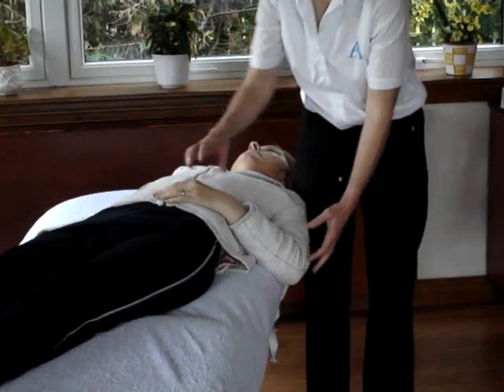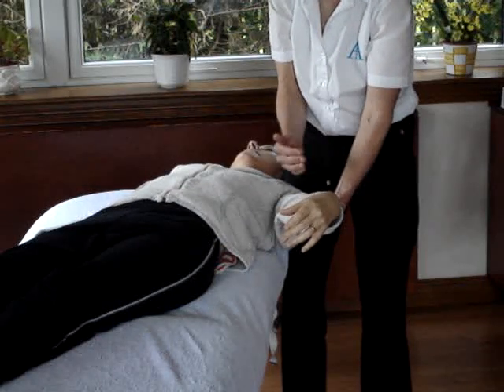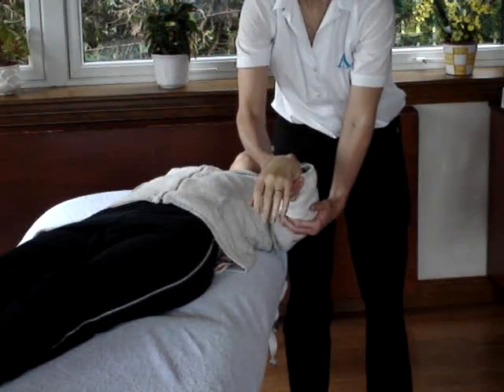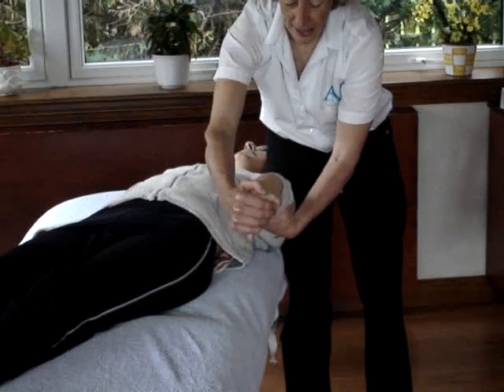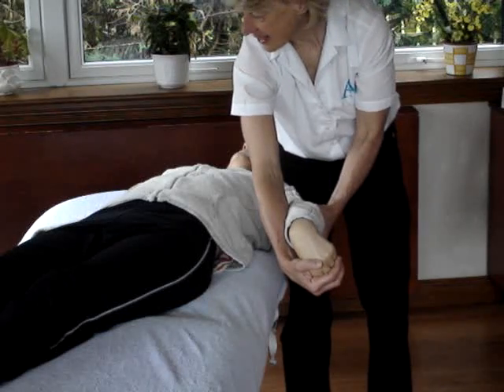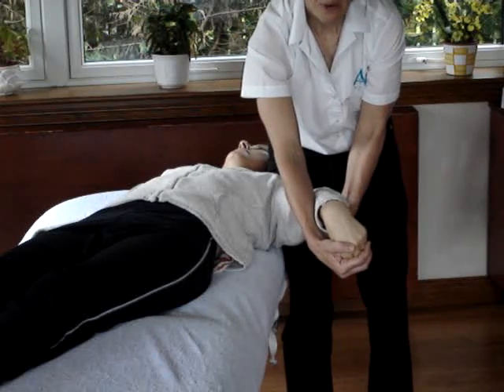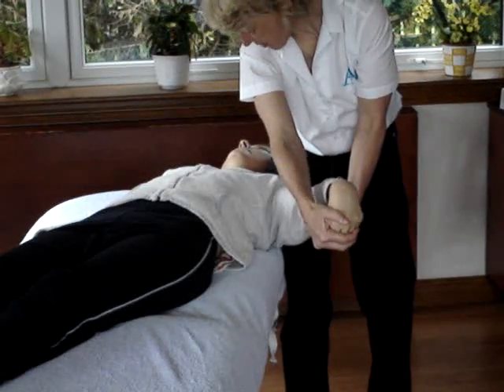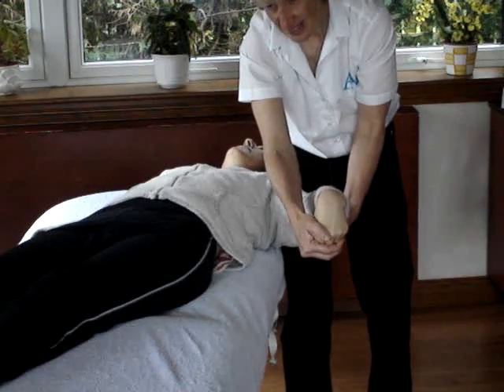Radial Nerve Test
How to test the Radial Nerve in the wrist and hand using Neurodynamic Testing.  This is a technique taught in the Diploma in Orthopaedic Massage and Manipulation, Advanced Massage Techniques School, Scotland, amts.co.uk